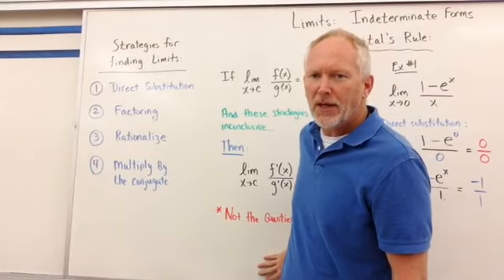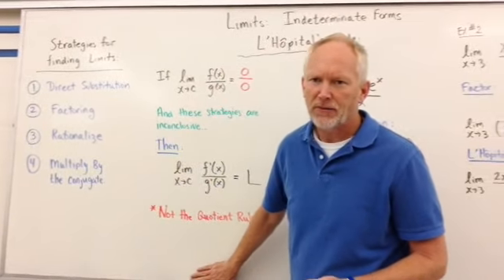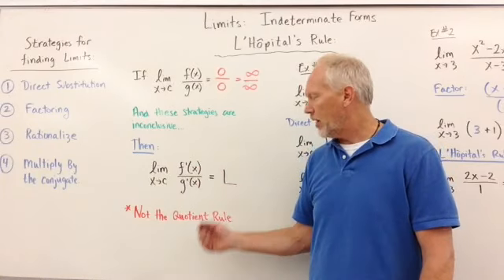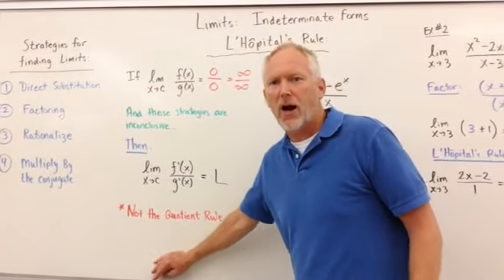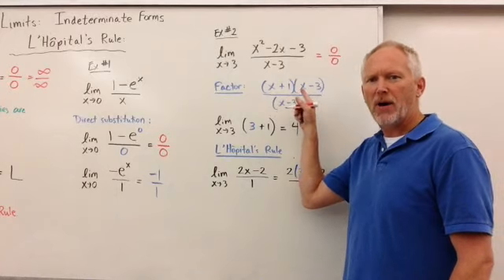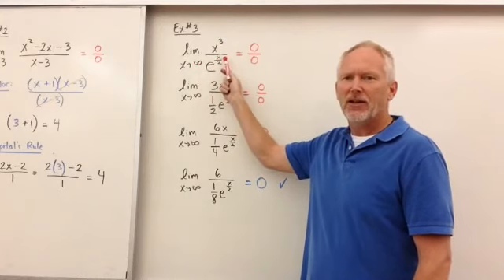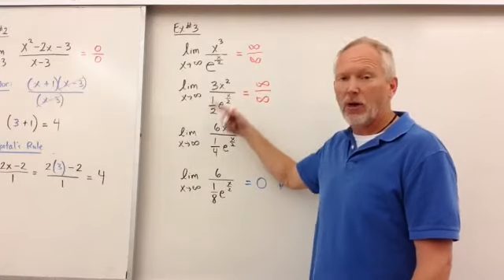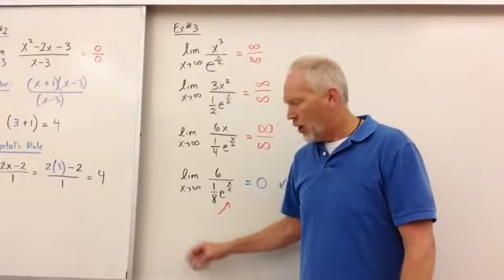LImits Indeterminate form & L'Hopital's Rule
This video introduces the concept of the indeterminate form of limits and using L'Hopital's Rule. Strategies for finding limits are discussed with examples shown.  Check out more math videos and a breakdown of weekly lessons on my